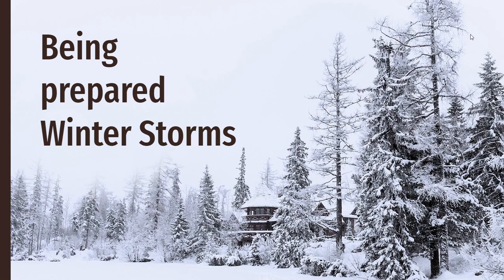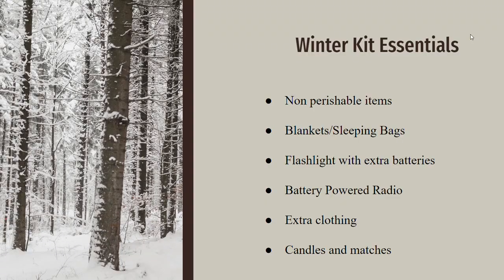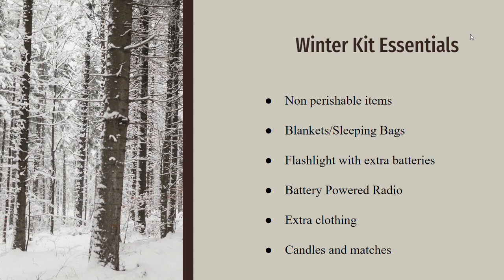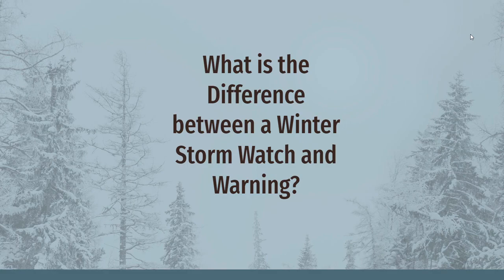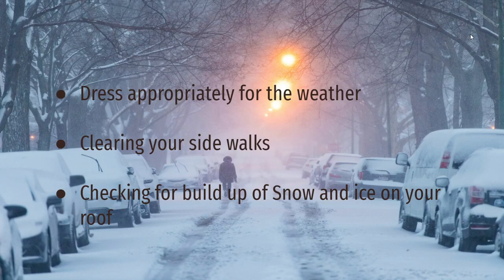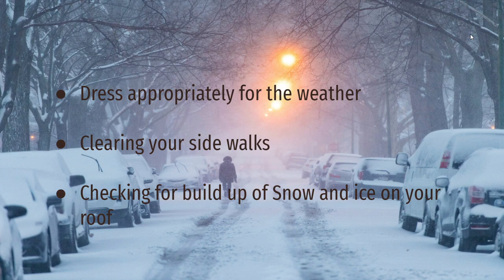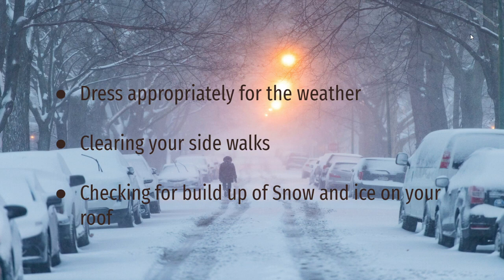Winter Storm Preparedness by Bryant Williams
Be prepared for the next winter storm with these tips from Bryant Williams Subscribe for more videos from our Emergency Preparedness for Families and Businesses series, funded by CrossCompute in collaboration with the Beam Center and the NYC Summer Youth Employment Program.